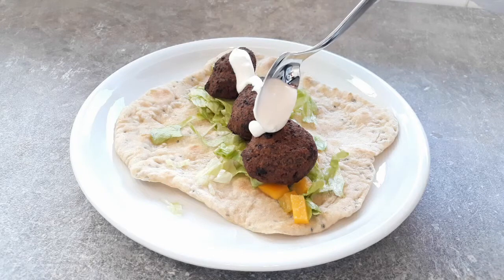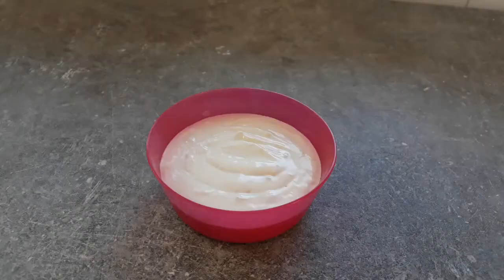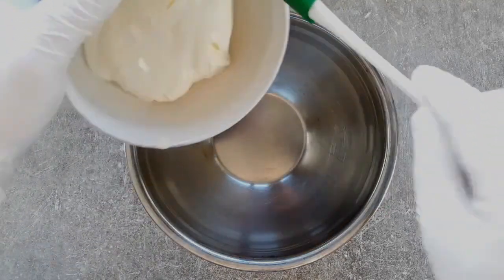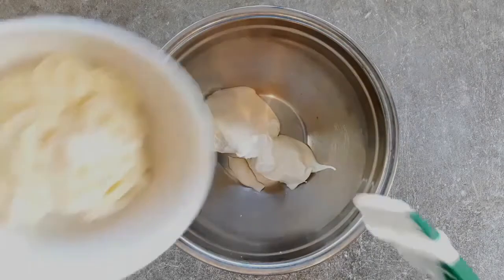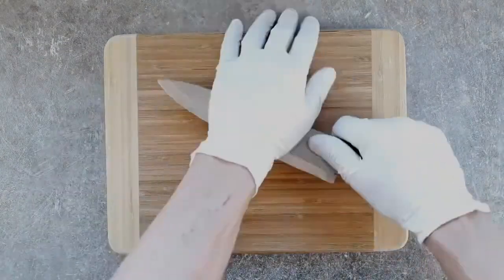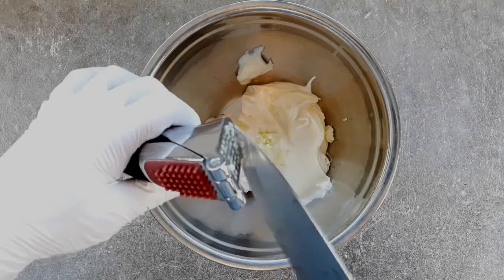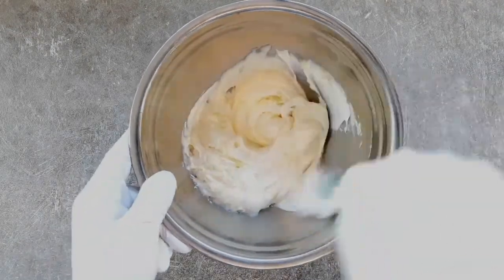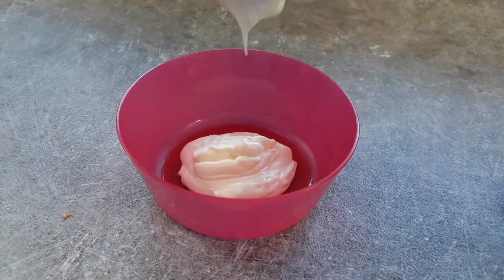2 Minute GARLIC SAUCE Recipe That Even Makes The Remote Control Taste Nice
How to make Garlic sauce at home from scratch. This garlic sauce recipe is simplicity itself and has only 4 ingredients. You can knock it up in minutes and it will give you literally decades of pleasure. There's no mint in it. But it's absolutely mint. There's no nectar in it. But it's absolutely nectar. And it's absolutely beltin' despite being completely belt free.

Easy Garlic sauce recipe:

200g Creme Fraiche
150g Mayonnaise
Half a tsp salt
Around 6 cloves of garlic

I'm in love with Nicola Sturgeon,
I'm in love, with Nicola, oy, oy.

Oh Nicola Sturgeon is so sexy,
She's the girl for you and me,
I go red when she's on the telly,
And, I think, she fancies me

Lyrics adapted from I'm in love with Margaret Thatcher by Notsensibles

Song not used in video. Just typed here for the crack because I still find myself occasionally drifting off and daydreaming about her.